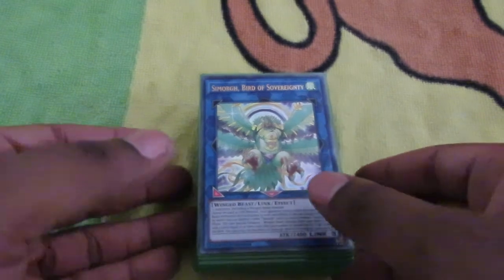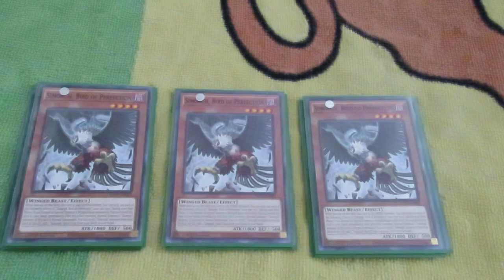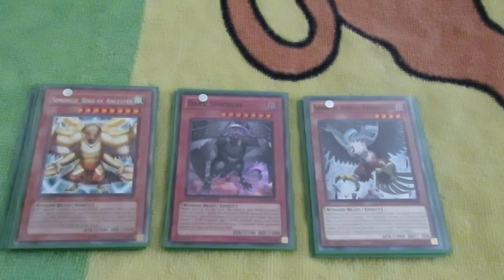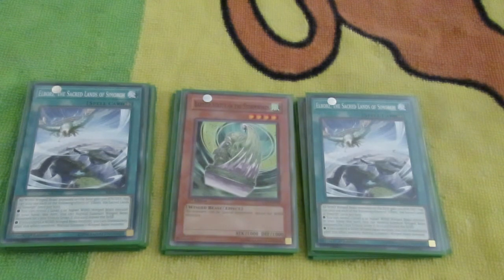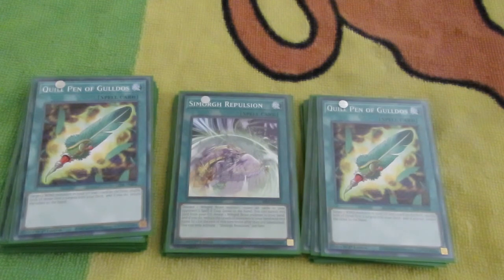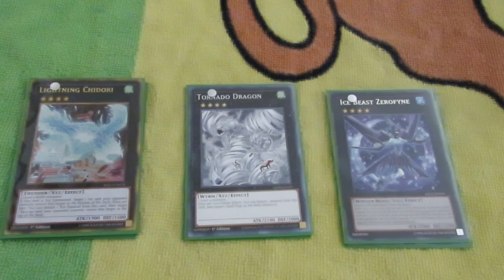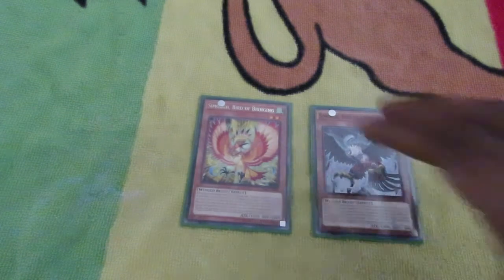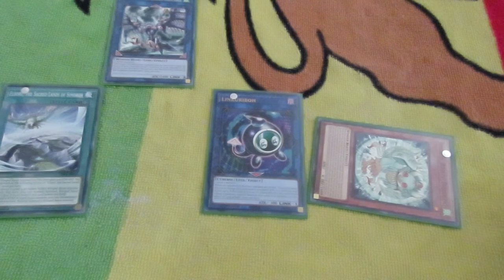Simorgh Deck Profile - Post Battle of Chaos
Let's see if a duelist can spot my misplay in the board example.